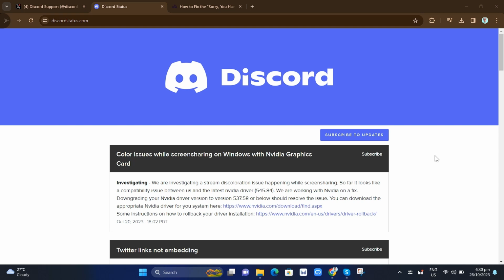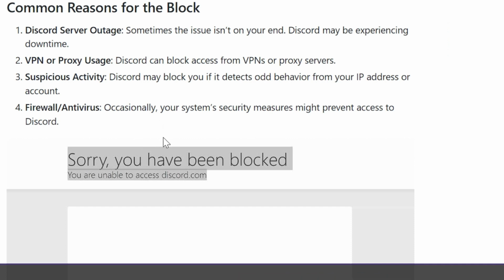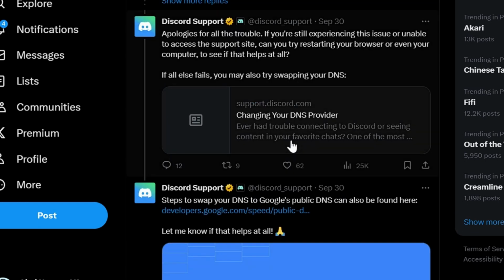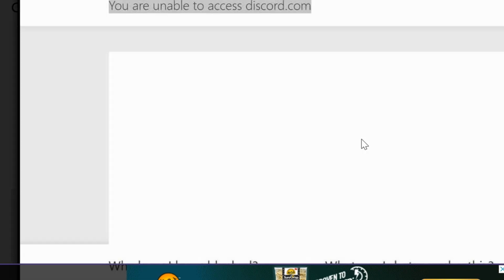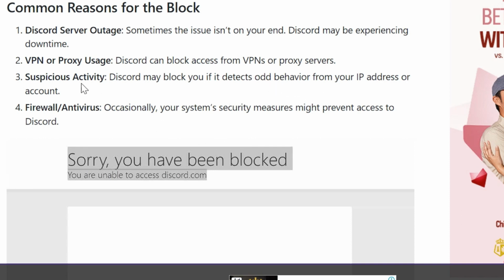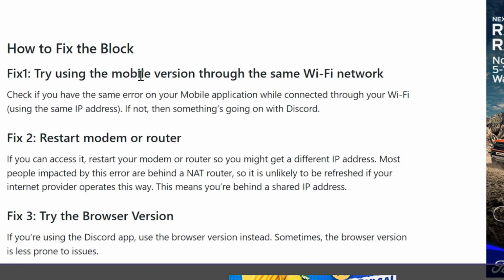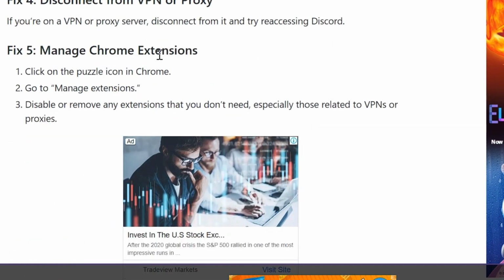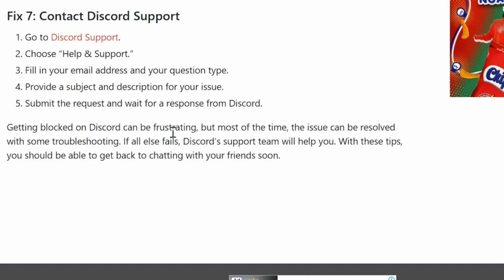How To FIX Discord BLOCK: How to Get Unblocked from Discord When Cloudflare Blocks Access!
In this video I'll show you How To FIX Discord BLOCK: How to Get Unblocked from Discord When Cloudflare Blocks Access! The method is very simple and clearly described in the video. Follow all of the steps & you will know how to fix discord sorry you have been blocked you are unable to access discord.com